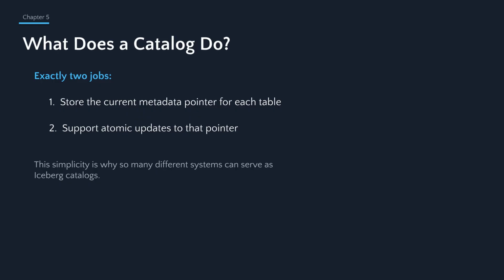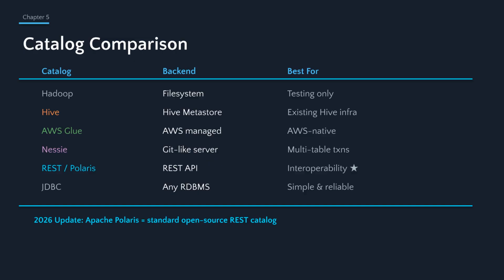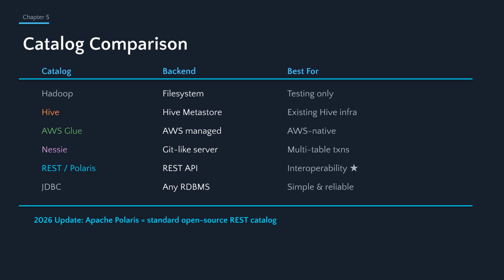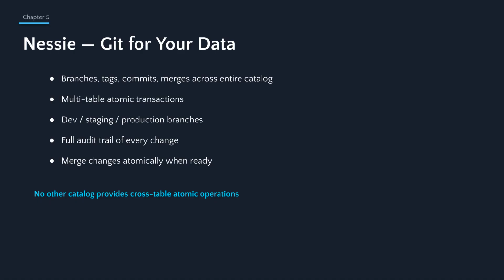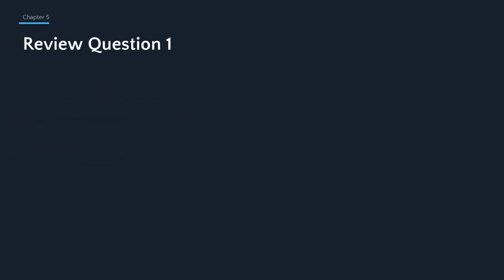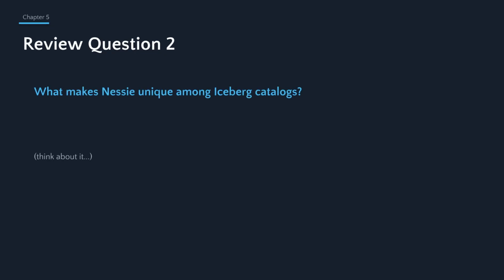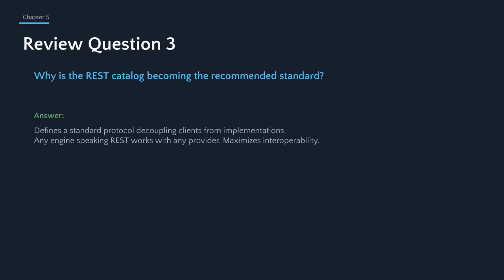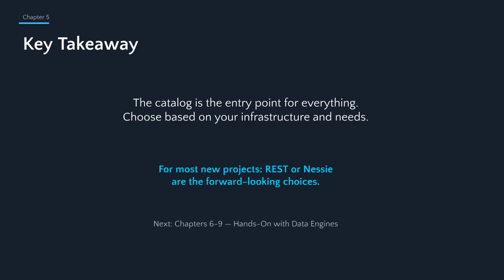Chapter 5: Iceberg Catalogs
Learn about various Apache iceberg Catalogs